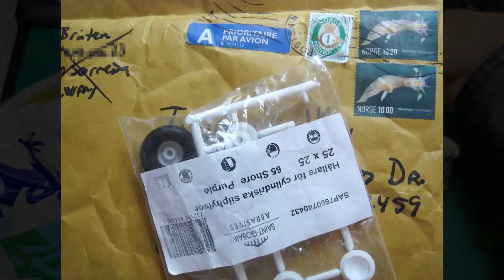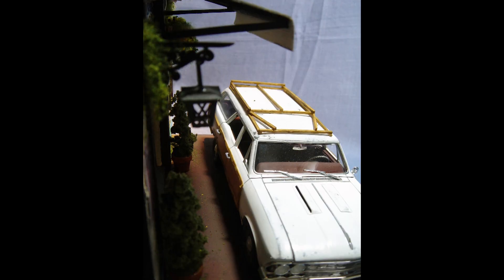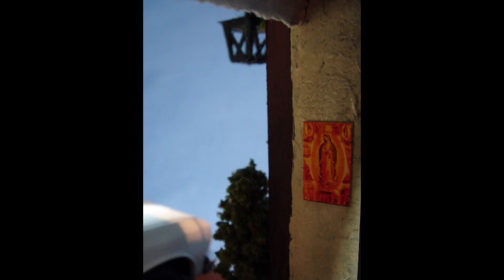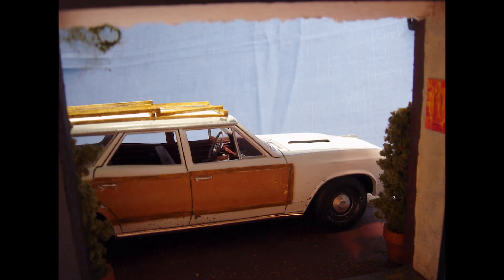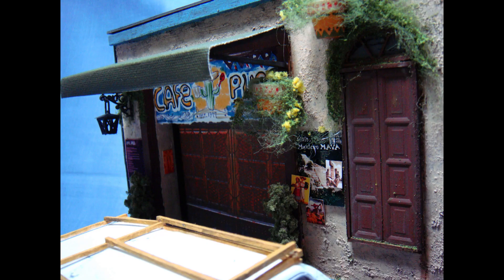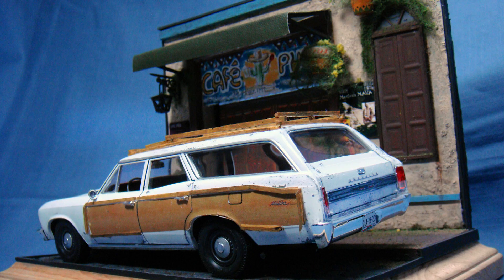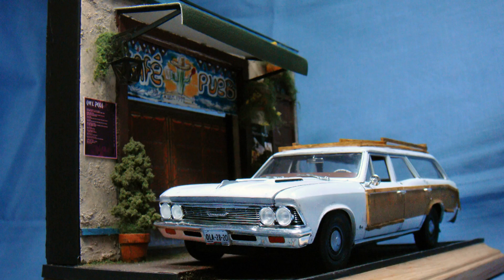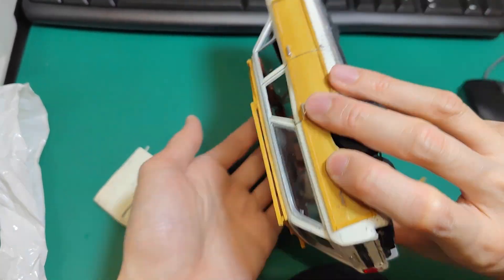Woodie Malibu—Revell 1:25 1966 Chevelle Station Wagon Scale Model Car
Featuring Revell 1:25 1966 Chevelle Station Wagon with a woodie scheme